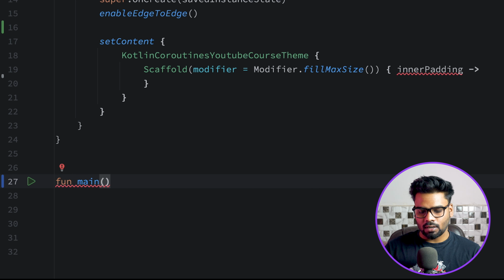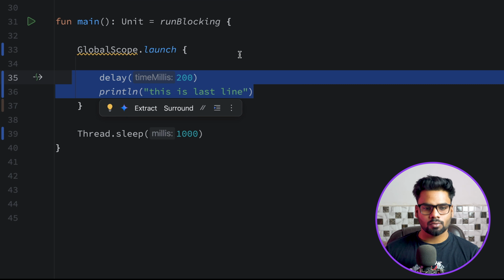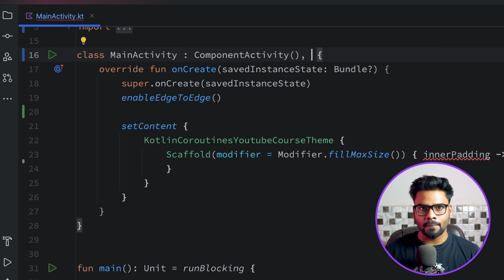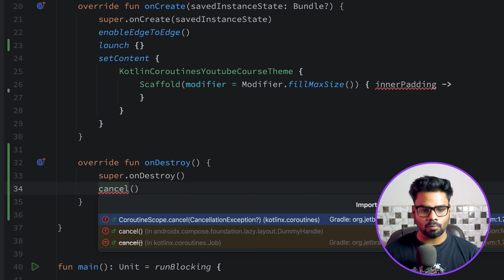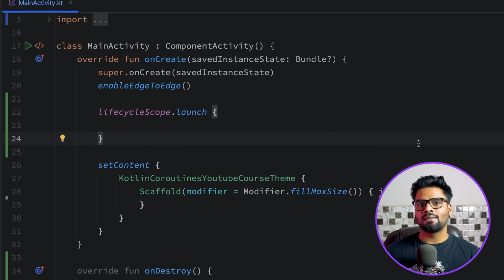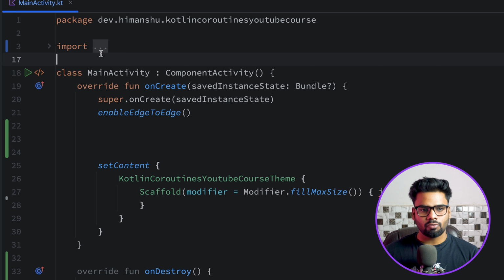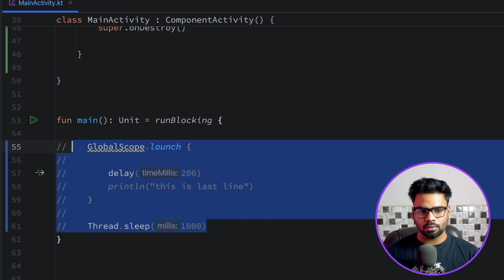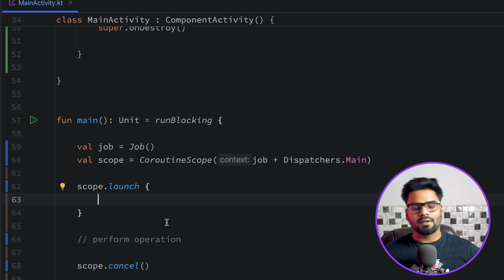Kotlin Coroutine Scopes: From Basics to Advanced Use Cases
A CoroutineScope in Kotlin defines the lifecycle and context of coroutines. It is essentially an interface that combines a Job and a CoroutineContext. All coroutines launched in a given scope are tied to that scope’s lifecycle. When the scope is cancelled, all its child coroutines are also cancelled automatically, ensuring structured concurrency.

You usually use CoroutineScope in:

ViewModels (e.g., viewModelScope)

Activities/Fragments (e.g., lifecycleScope)

Custom scopes for background tasks (CoroutineScope(Dispatchers.IO))

Using proper scopes prevents memory leaks and keeps your coroutines under control.